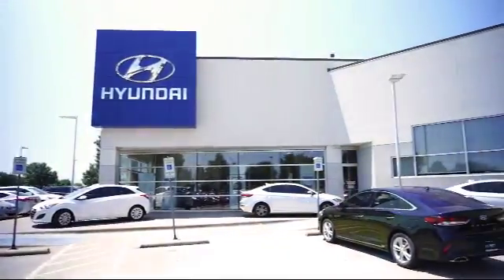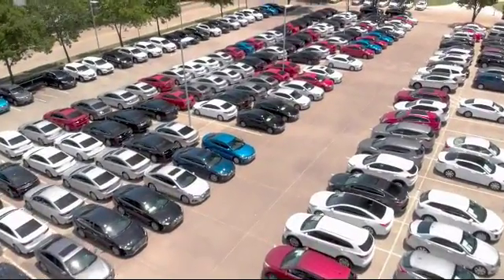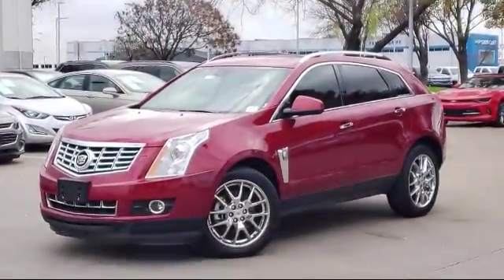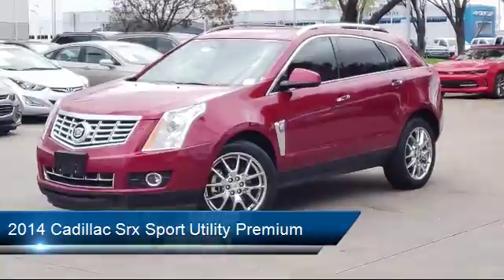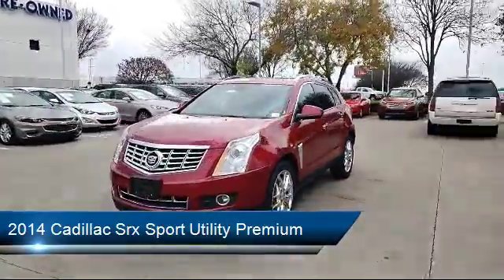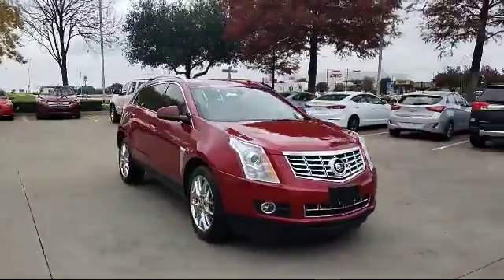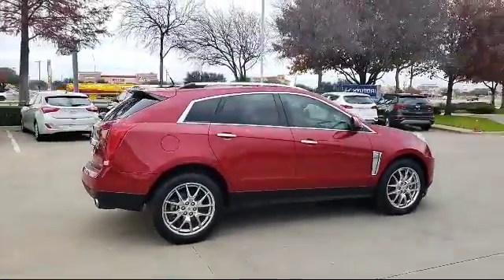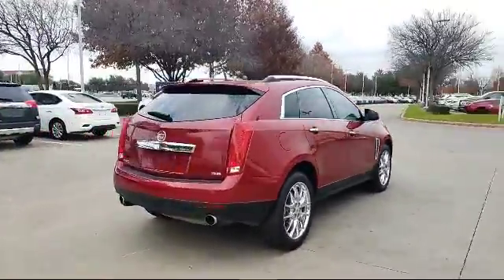2014 Cadillac Srx Sport Utility Premium Arlington Mansfield Grand Prairie Dallas Fort Worth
2014 Cadillac Srx Sport Utility Premium Stock Number: ES563038 Vin:3GYFNDE3XES563038.

Vandergriff Hyundai
1120 I-20 West